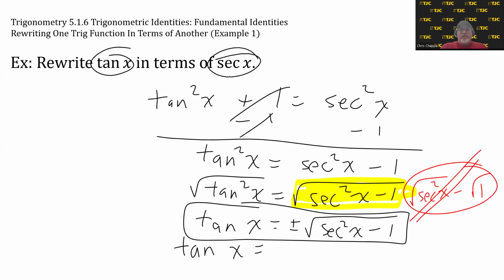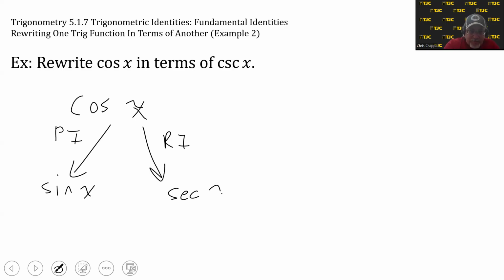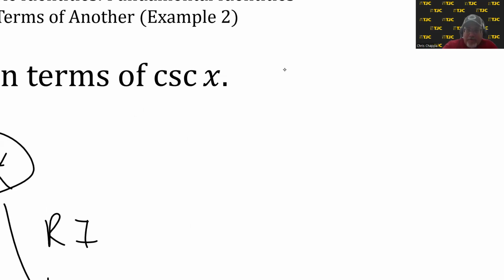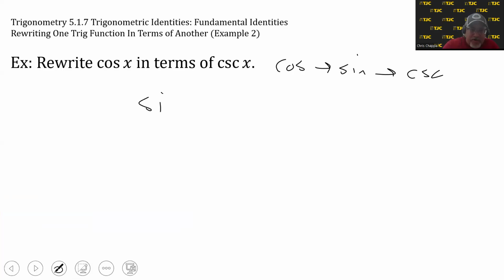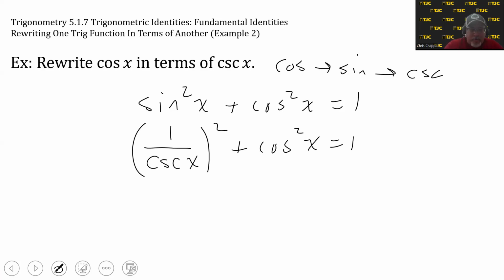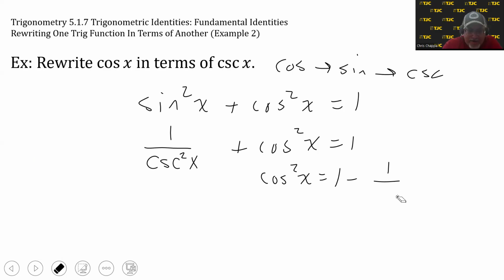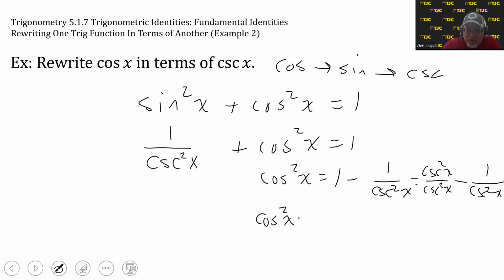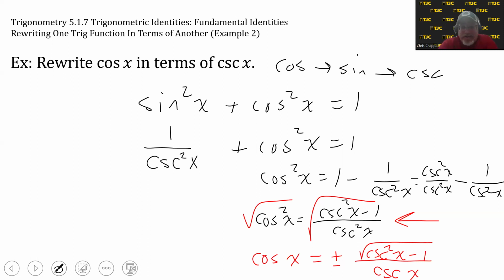Trigonometry Video 5.1.7 Rewriting One Trig Function in Terms of Another (Example 2)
Section 1 – Fundamental Identities
Video 7 – Rewriting One Trig Function in Terms of Another (Example 2)